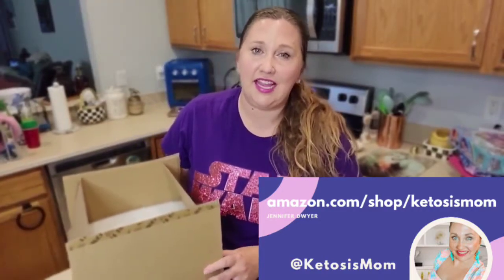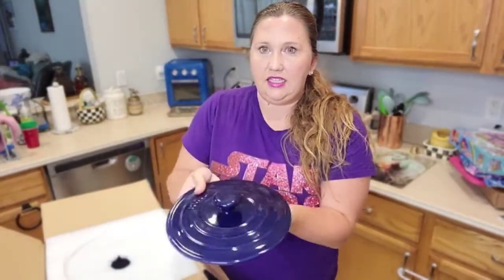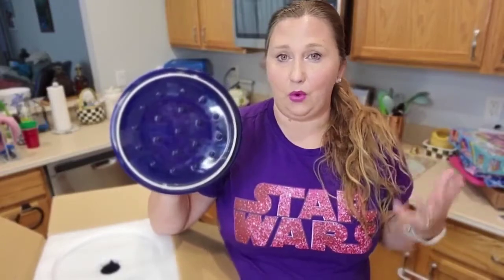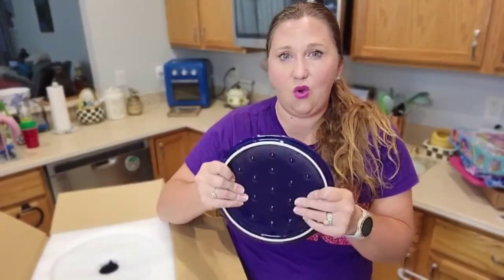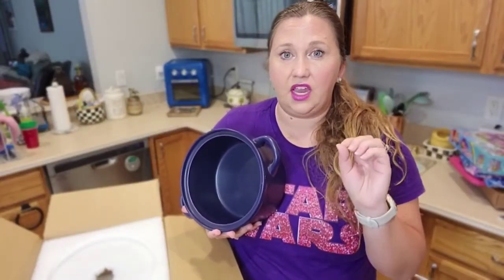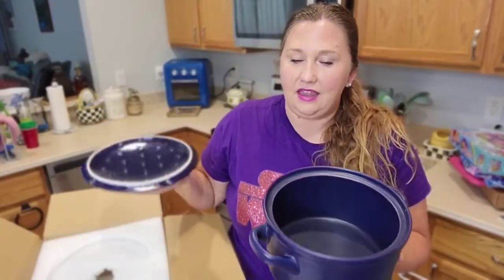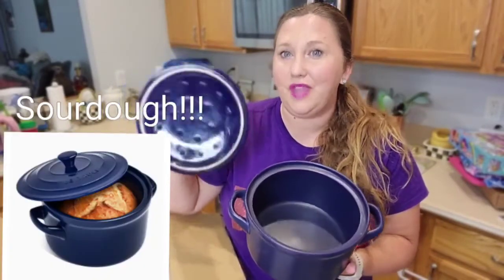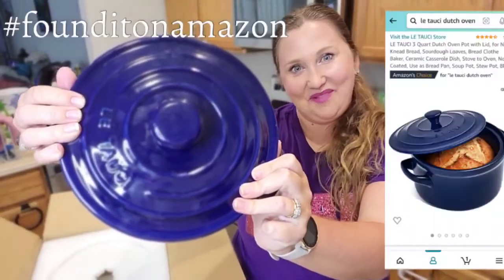Le Tauci Dutch Oven: Unboxing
- Jennifer @KetosisMom